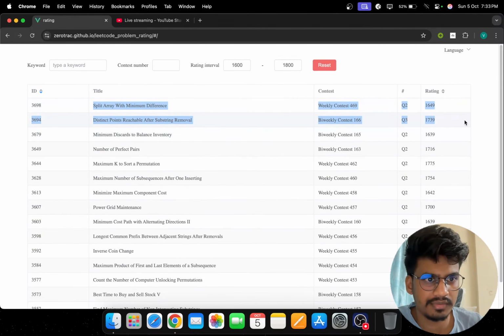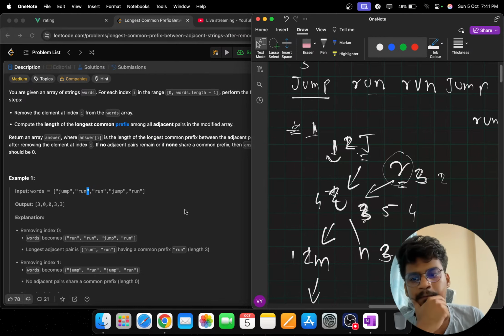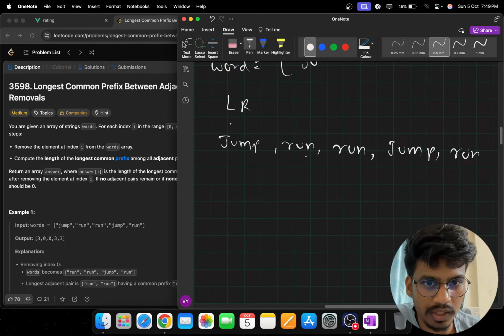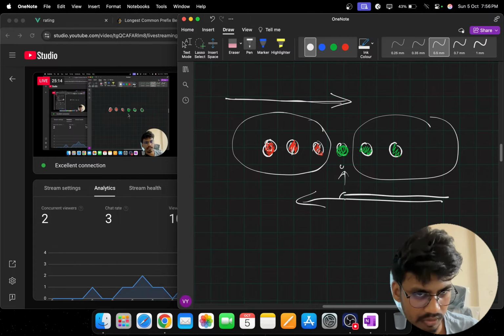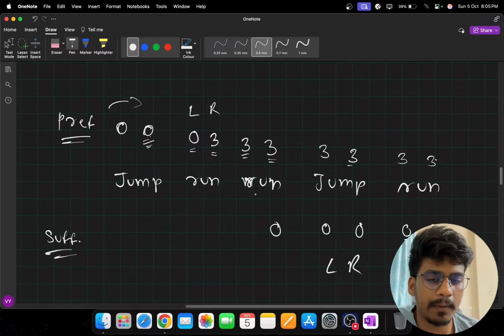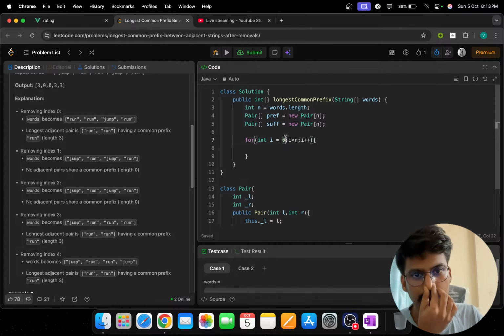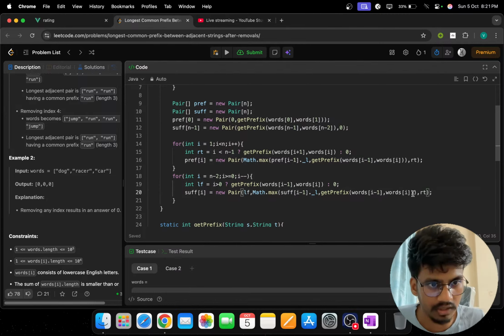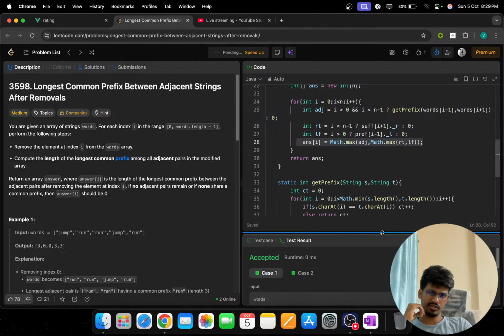Leetcode problem solving session